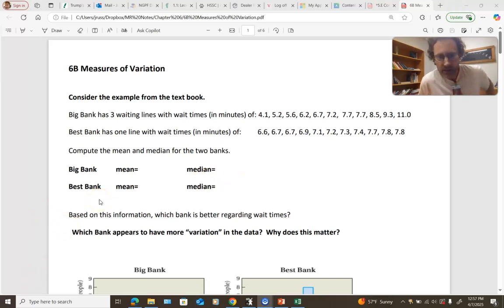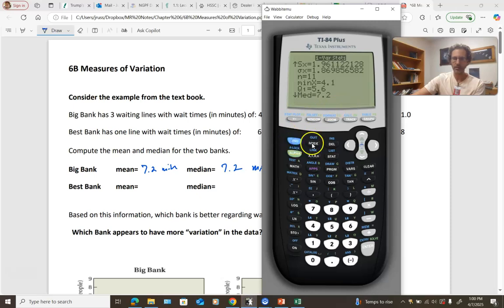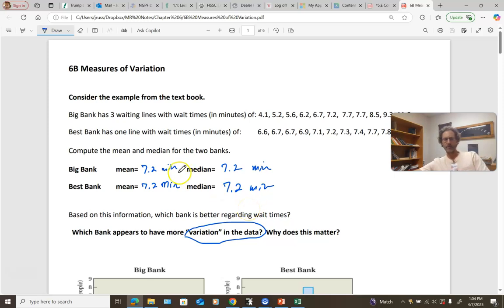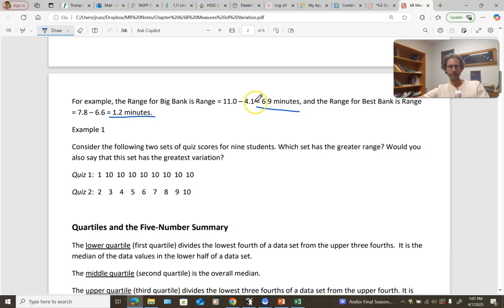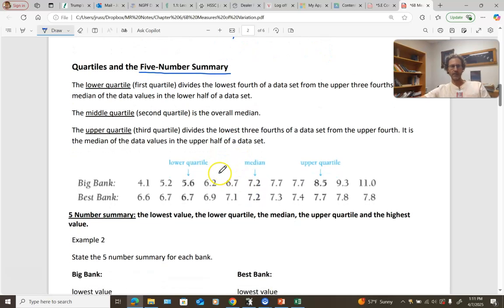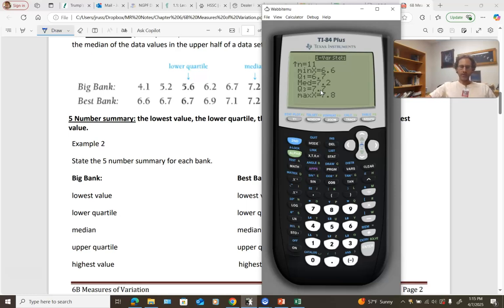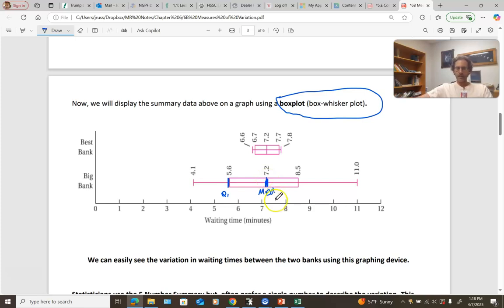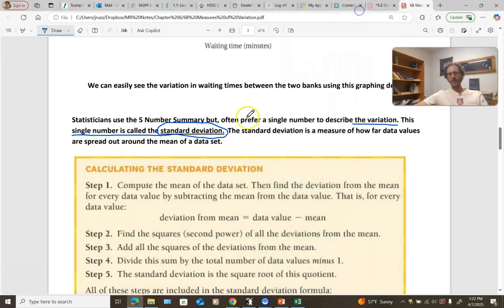6B Measures of Variation Lecture Part 1